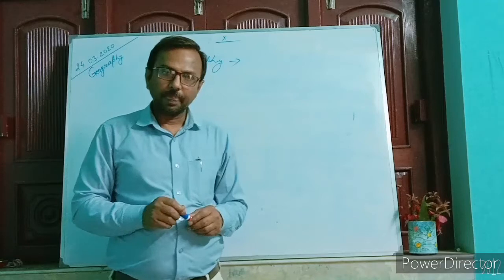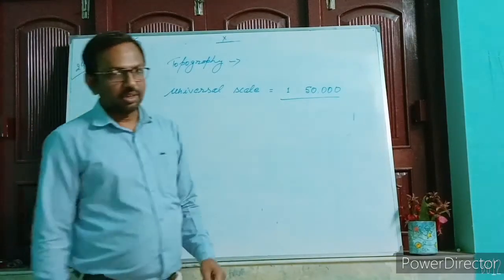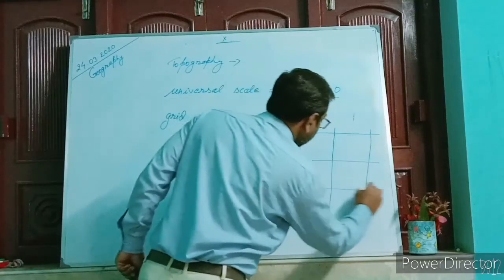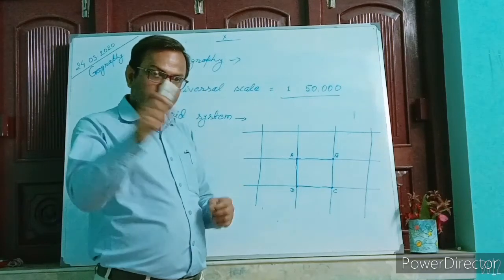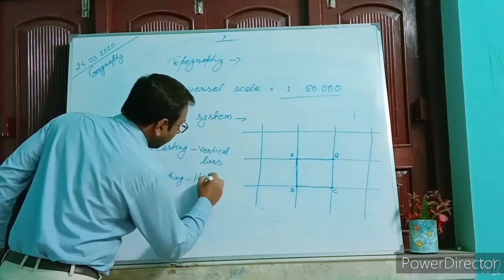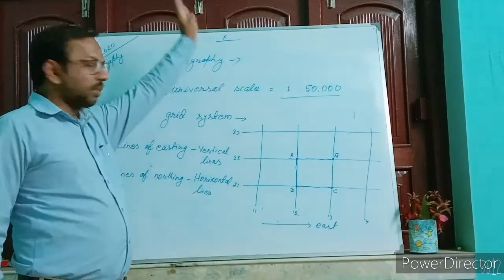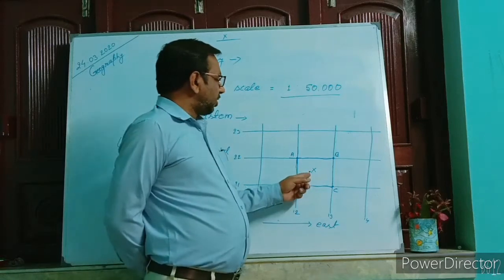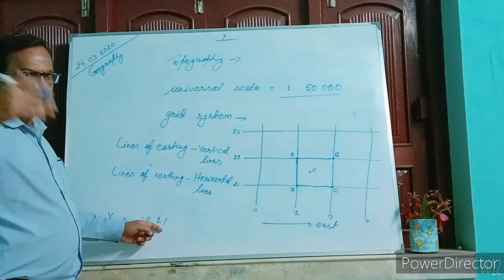Class 10 / geography / 24.03.20